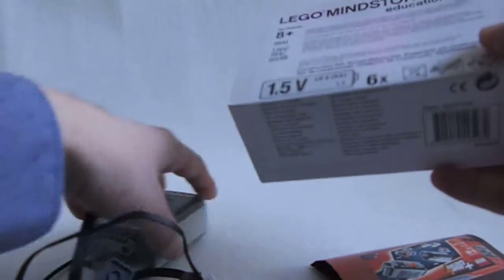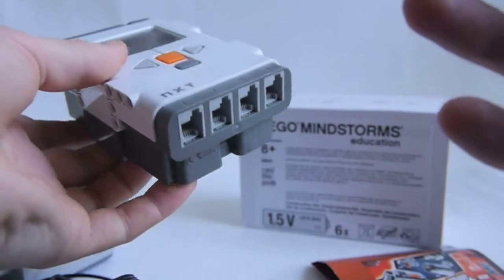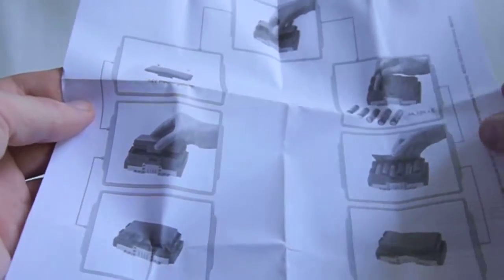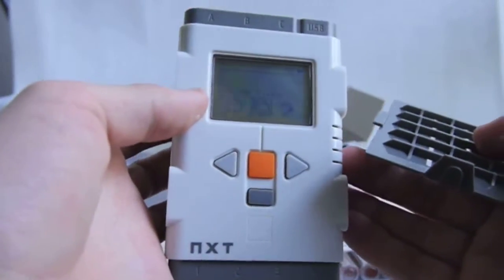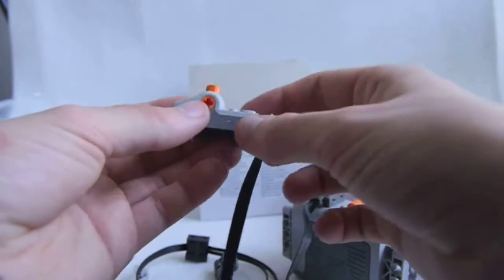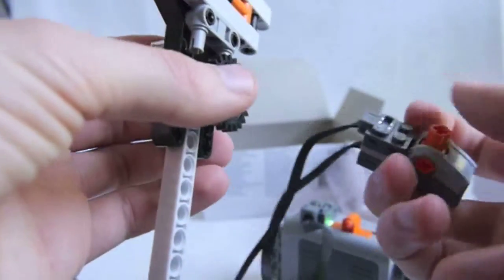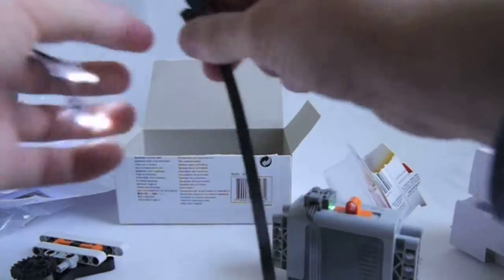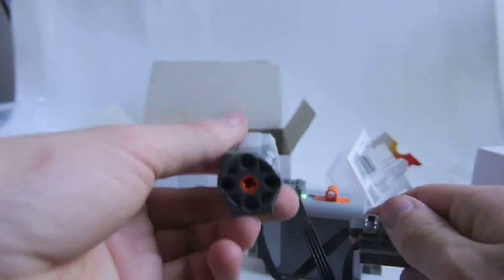LEGO Mindstorms NXT brick unboxing and Power Functions Test HD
A look inside the NXT 2.0 core and testing out the LEGO Power Functions pieces for the first time!